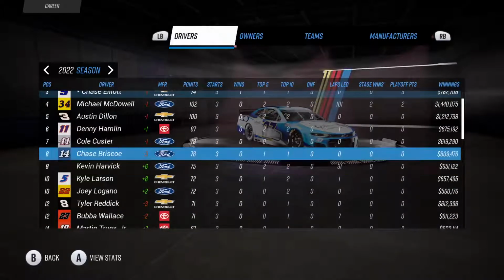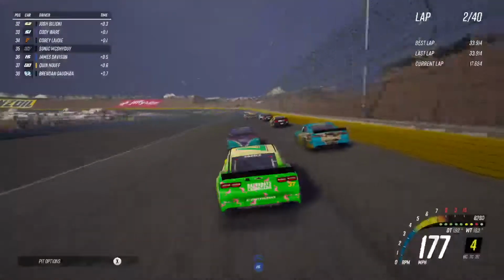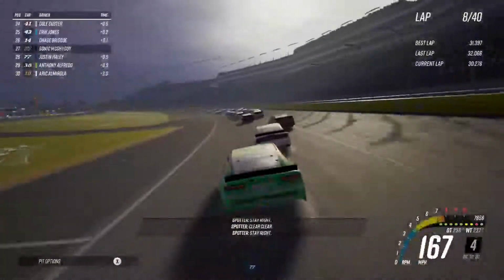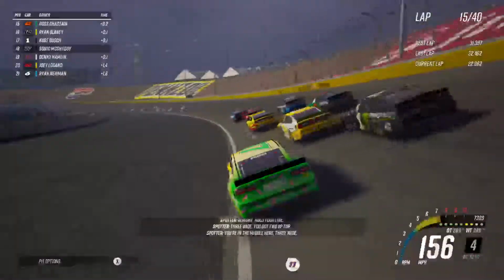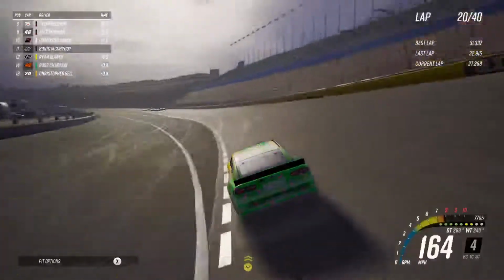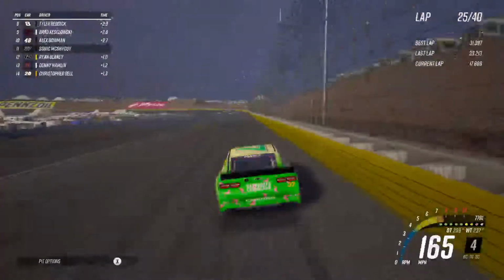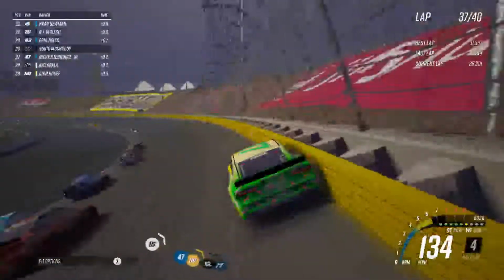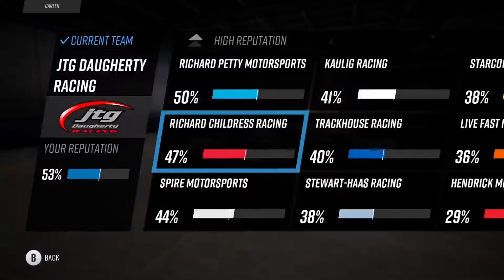Nascar 21 Career Mode Ep. 40: BLOWN TIRE RUINS RACE!!